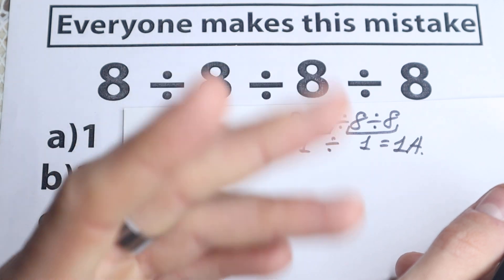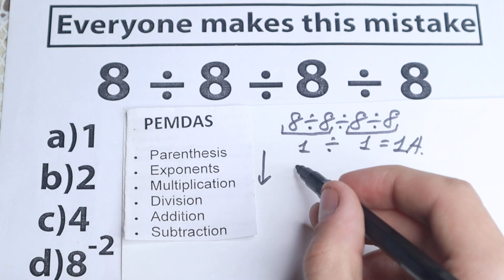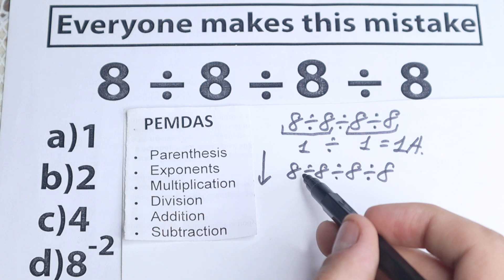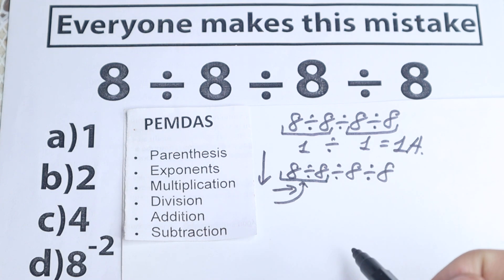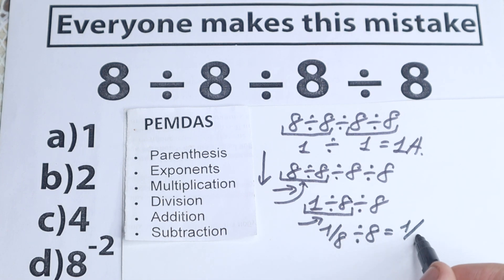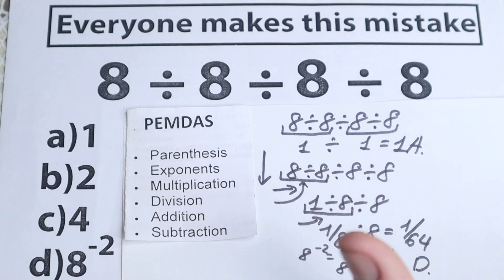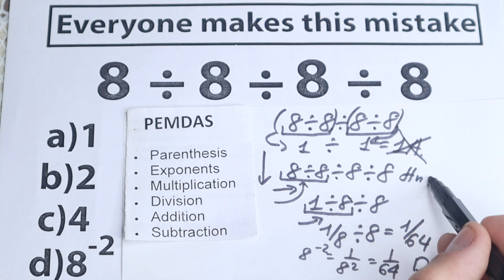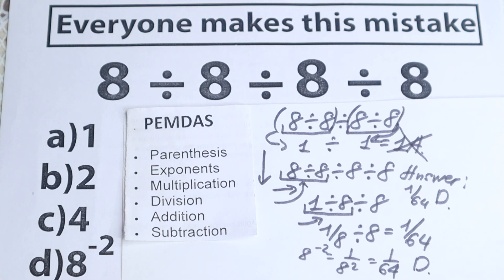this question guaranteed leave you stumped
This problem goes viral on the internet. Be careful!